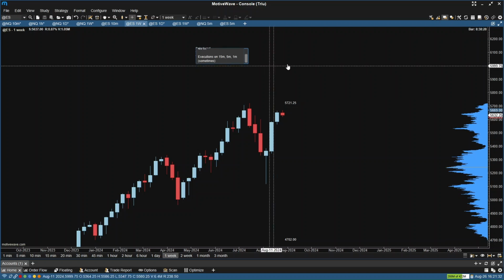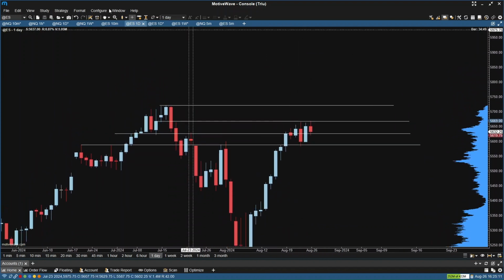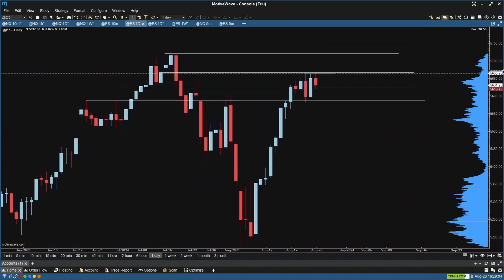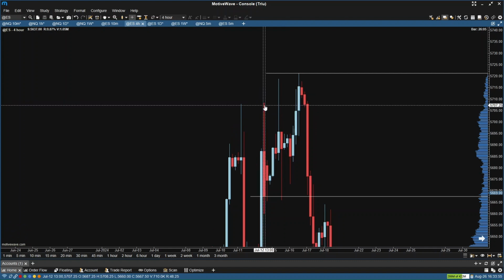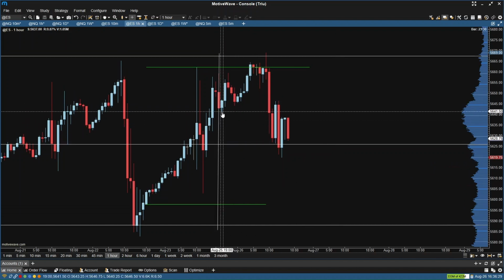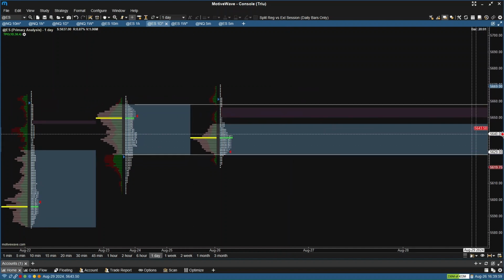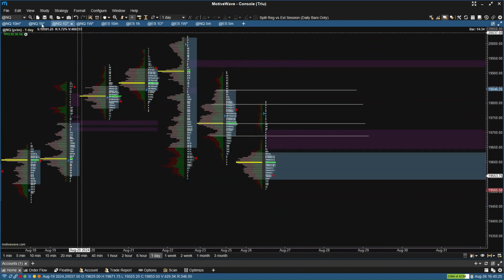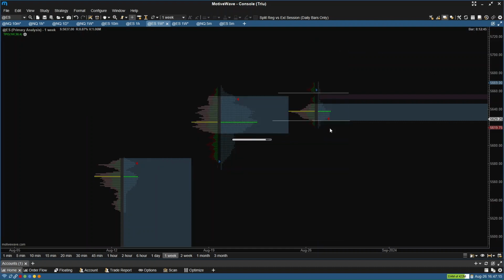How to frame trading levels, bias and 26/08/2024 reviewed.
Content, studies, live calls and voice chat trading sessions.